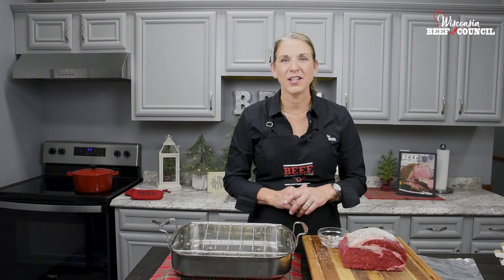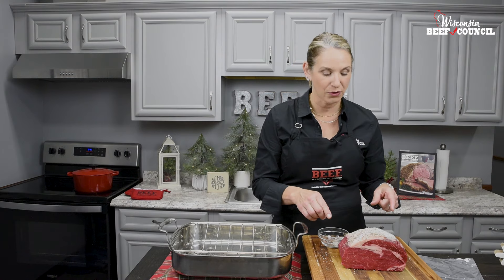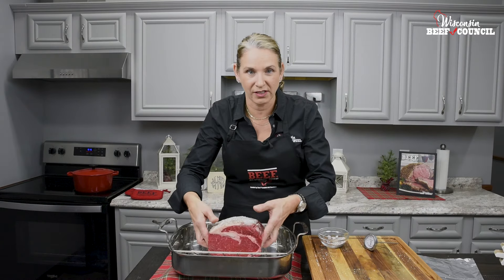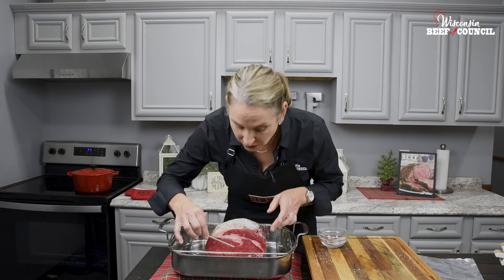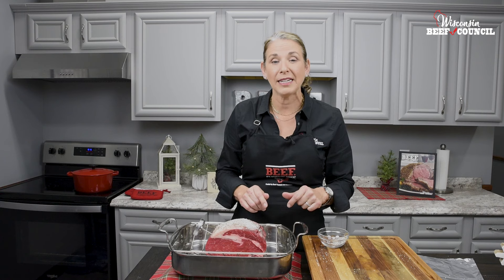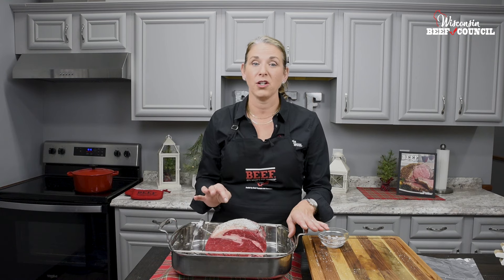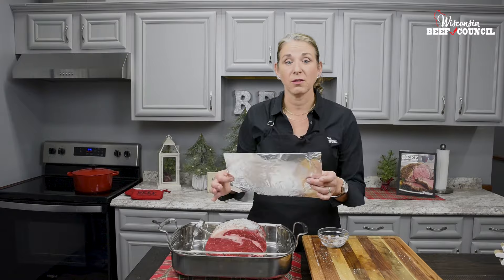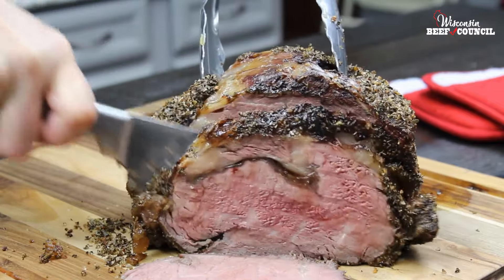How to Make a Rib Roast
Watch as we show you, in under 1-minute,  how to prepare a perfect Prime Rib roast for your next holiday meal!